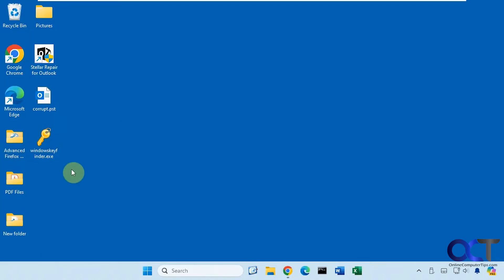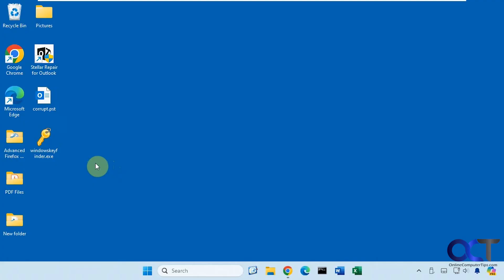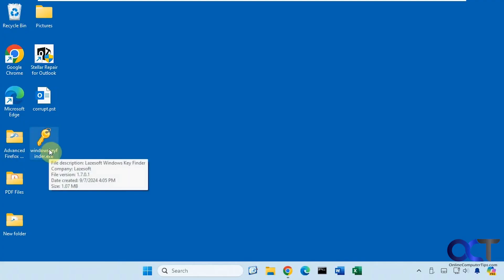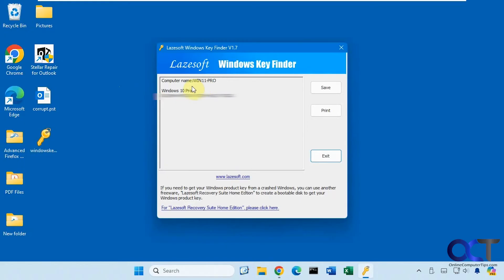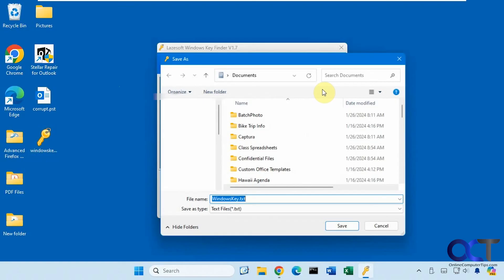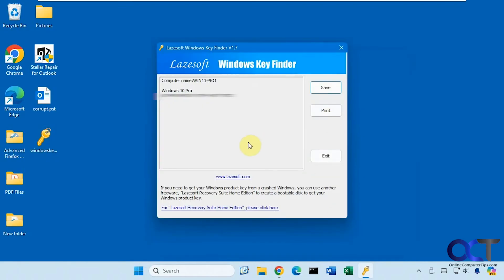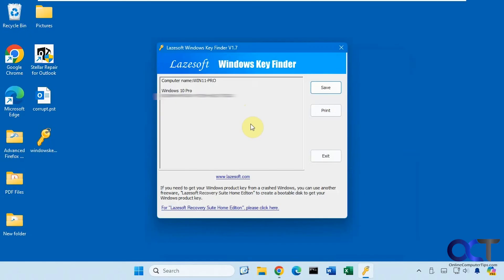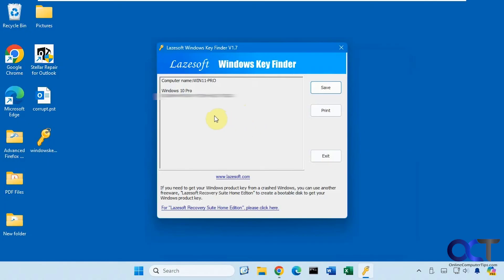How to Find your Windows and Microsoft Office License Keys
If you plan on getting a new computer or reinstalling Windows, it's always a good idea to make sure that you have your Windows license key available so you can activate Windows after you reinstall it. The same goes for Microsoft Office. There is a free tool you can use to instantly get your Windows and Office keys so you can save them as a text file, print them out or copy them to paste into another document.

Here is a link where you can download the Lazesoft Windows Key Finder app.